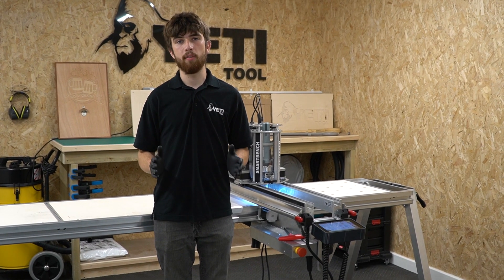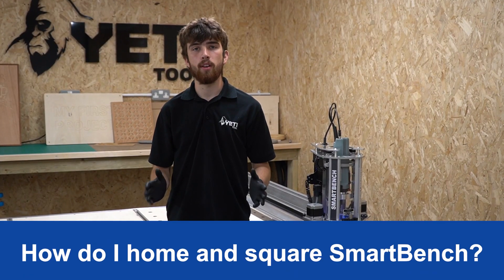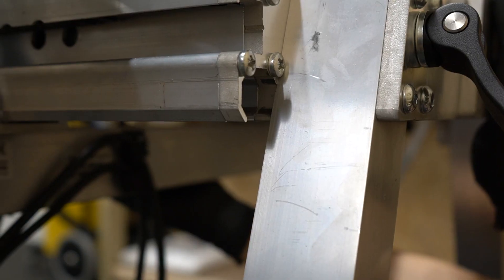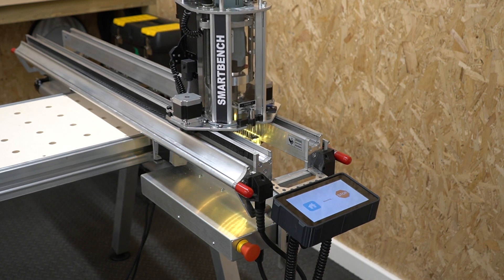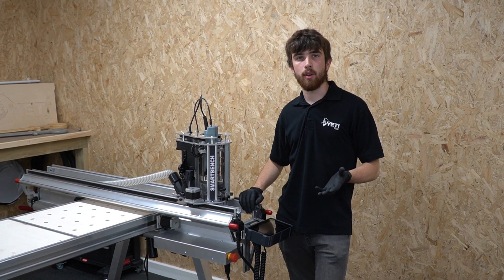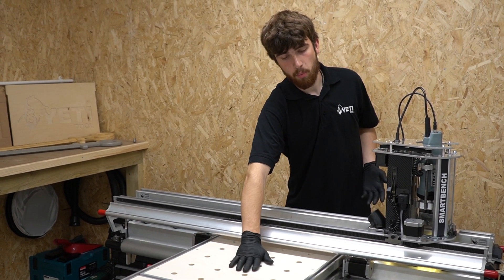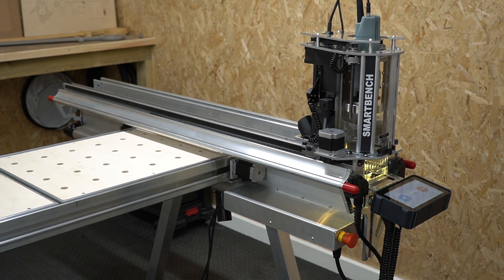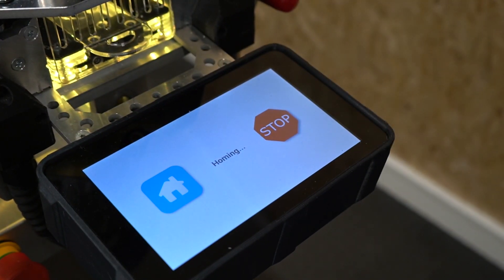SmartBench: Homing and squaring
*Hello!
As of January 2023 SmartBench models Standard and Precision have been discontinued to make room for our most popular product, SmartBench Precision Pro. Existing models are still eligible for customer support, but will be unavailable to purchase from Yeti Tool and our partners.

This video will run you through all you need to know about the important topics of homing and squaring SmartBench.

The written article may provide steps, links and resources for this video.

00:05 - Intro
00:25 - What is homing?
00:46 - What is squaring?
00:55 - How do I home and square SmartBench?
01:12 - How to home with manual squaring
02:50 - Homing with auto-squaring
05:18 - Re-homing